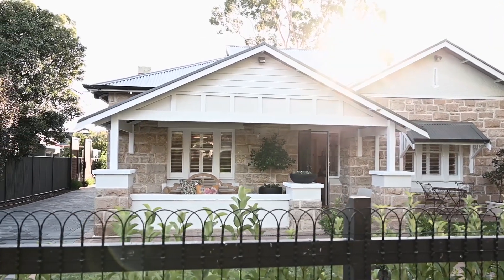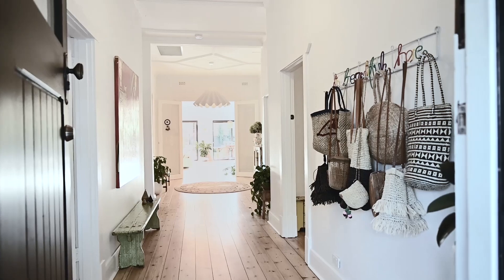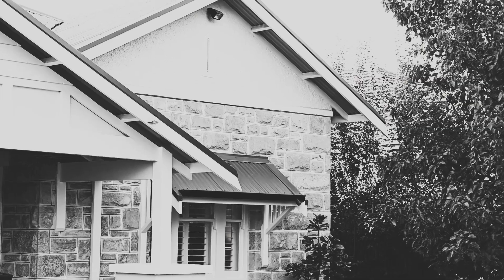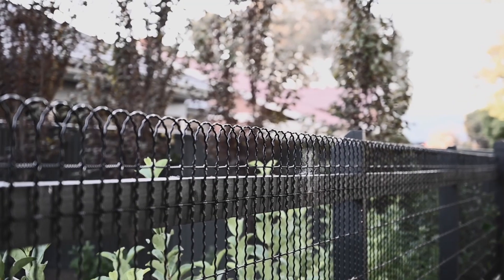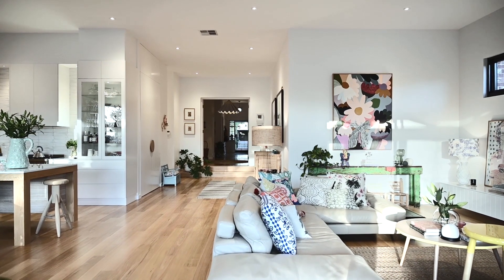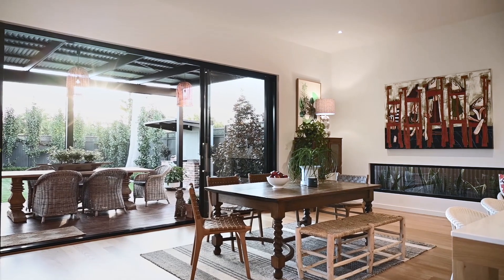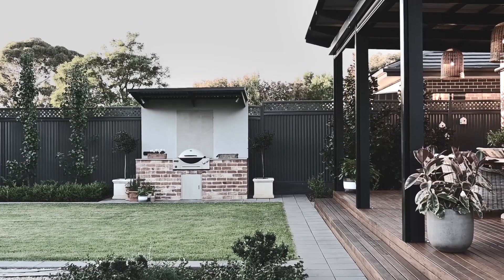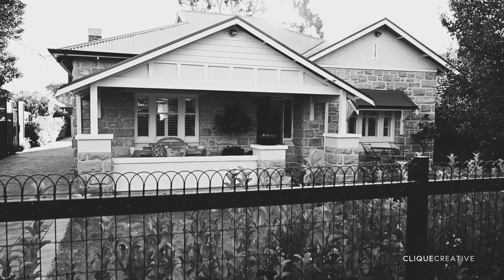55 Hereford Avenue, Trinity Gardens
Steve Alexander from Alexander Real Estate presents 55 Hereford Avenue, Trinity Gardens For Sale.